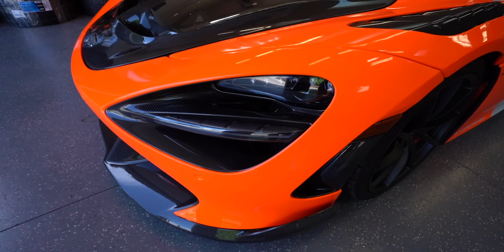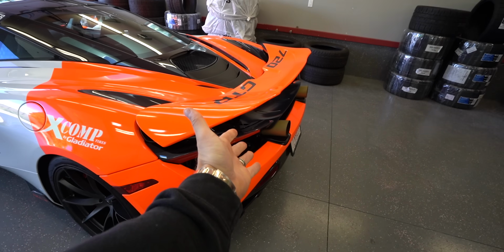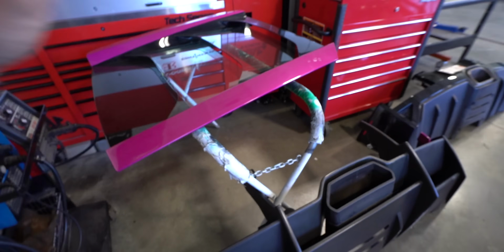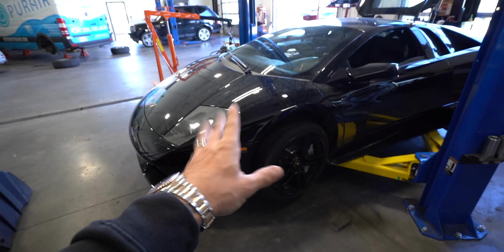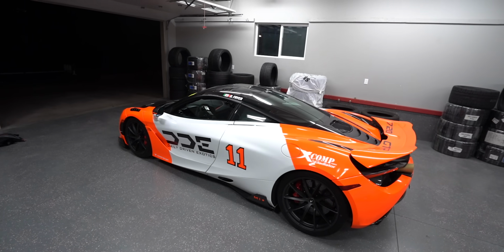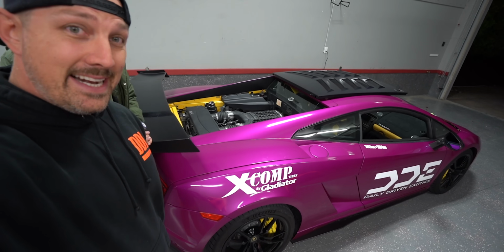THE UNFORTUNATE TRUTH ABOUT MY HYPERCAR! *McLaren P1*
Take care of your pair this summer with the new MANSCAPED Crop Care Kit.